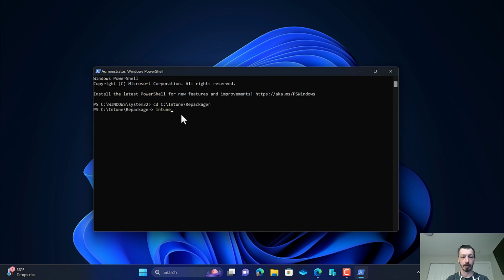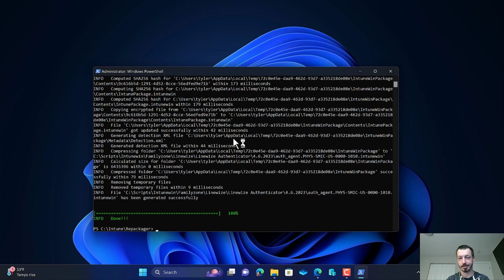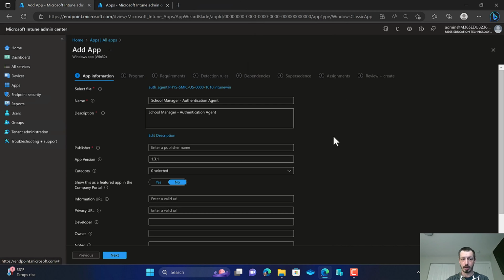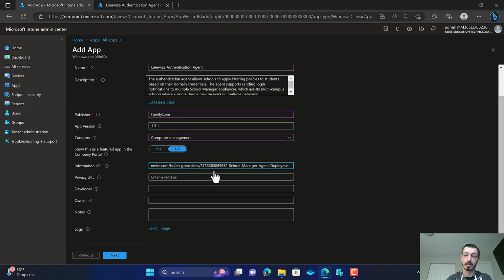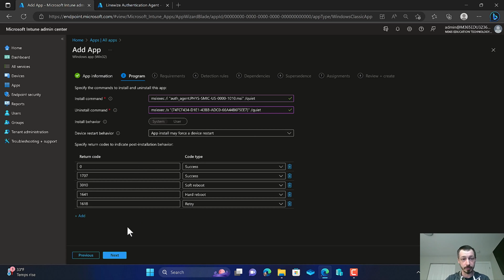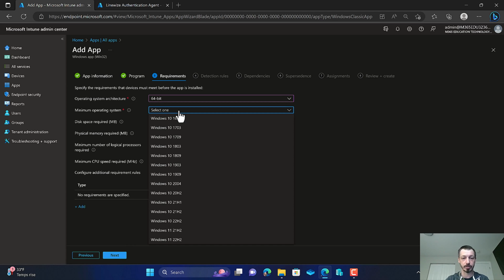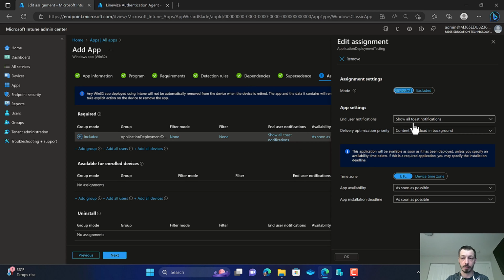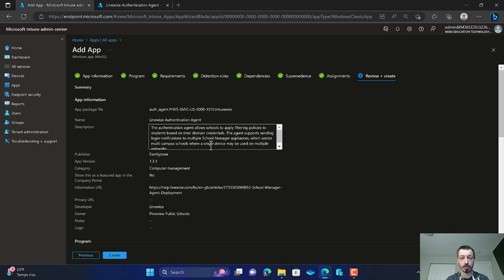Linewize Authenticator Agent Intune Deployment Guide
In this deployment guide we will learn how to repackage the Linewize Authenticator Agent, import it into Intune, and deploy it to target educational devices. Please view the website below for access to the deployment guide with full installation parameters and logo downloads.